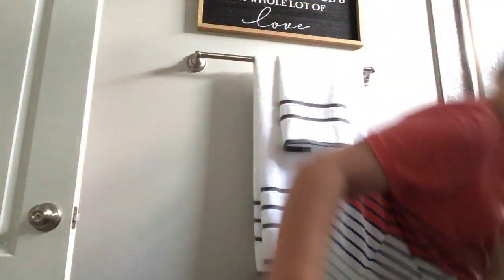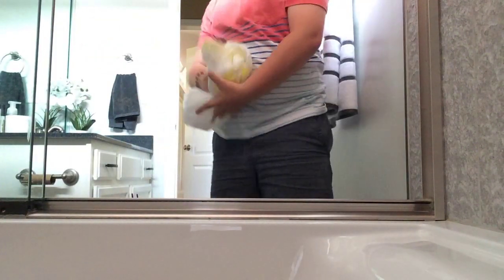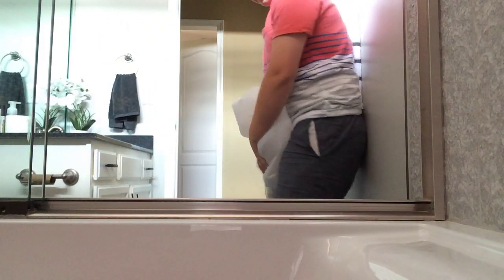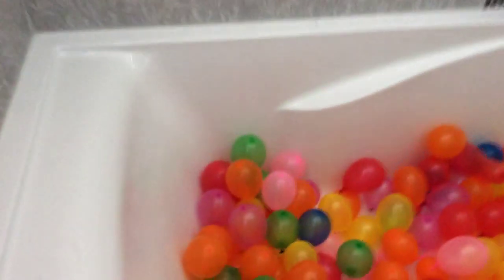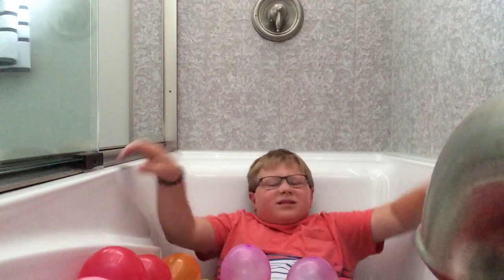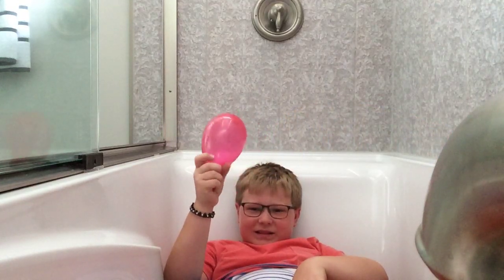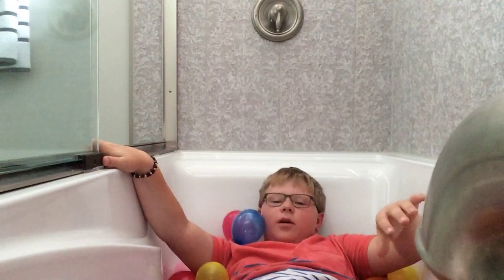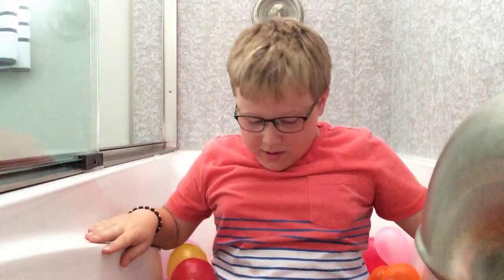balloon bath baby 🎈